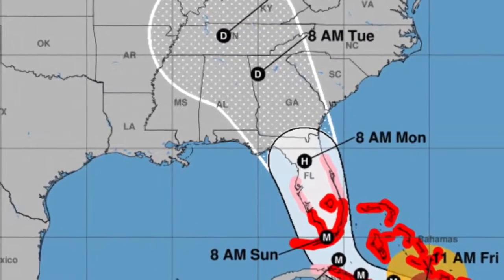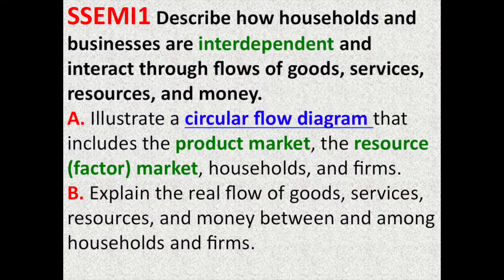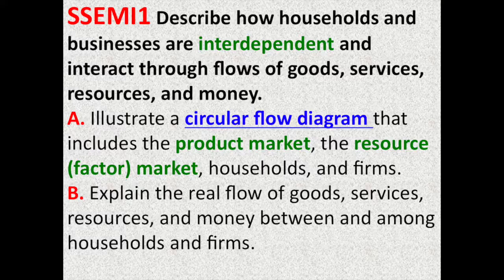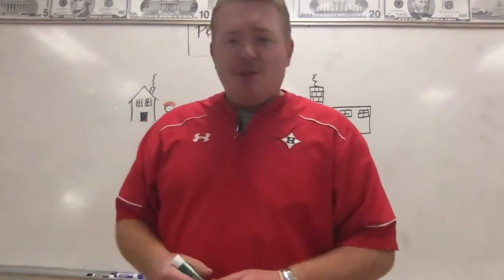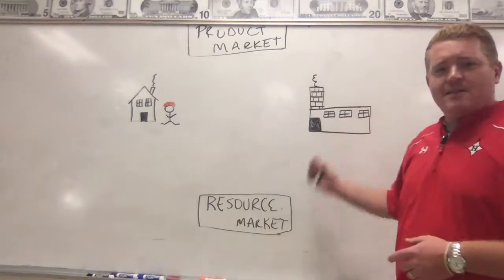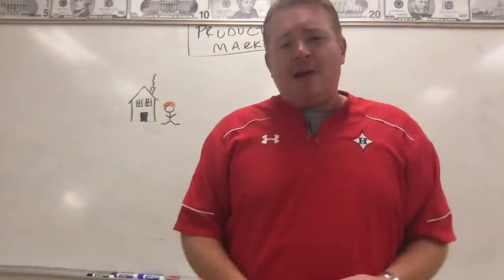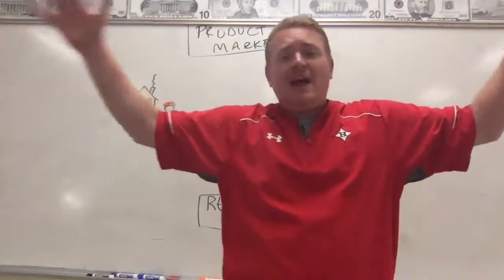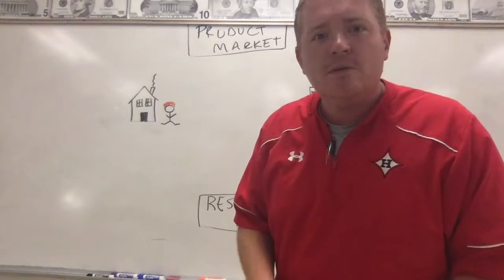ECON CHAT$ VIDEO 4 THE CIRCULAR FLOW MODEL INTRO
VIDEO SAMPLE FOR IITC USING STANDARD SSEMI1